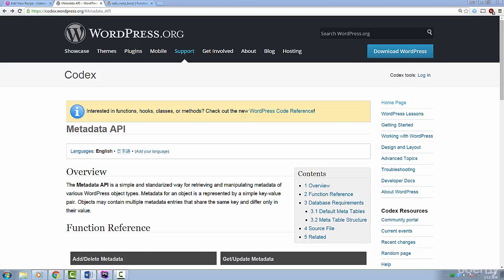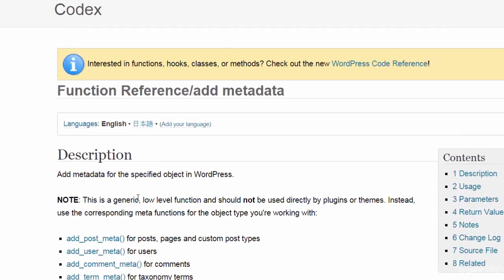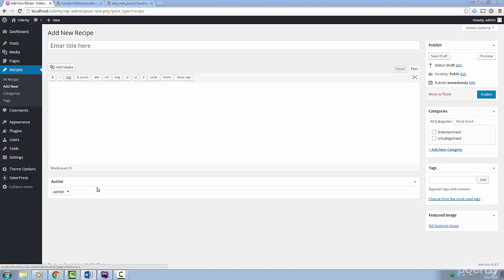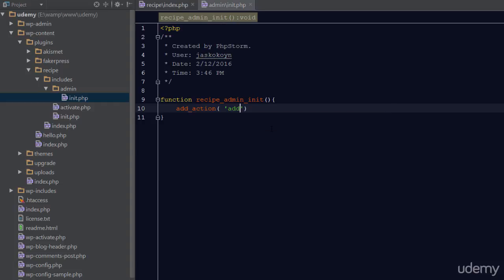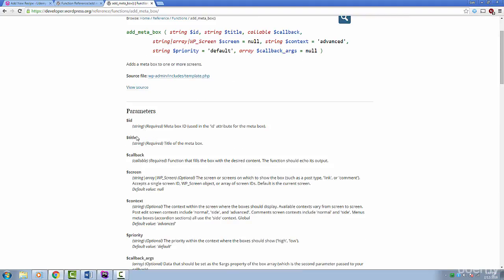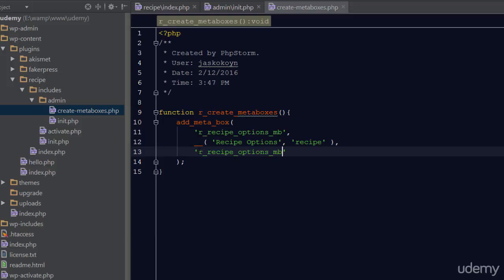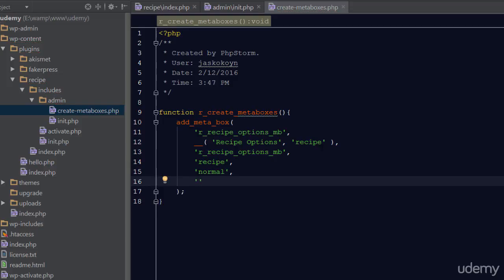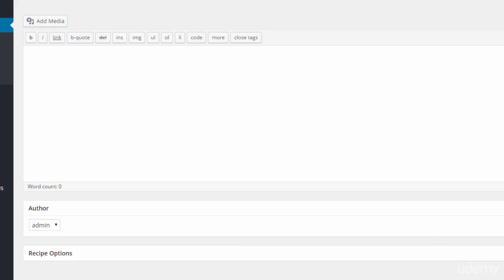006 Metadata and Metaboxes